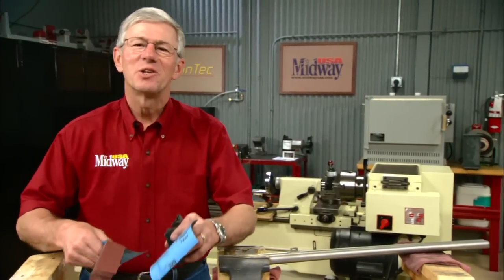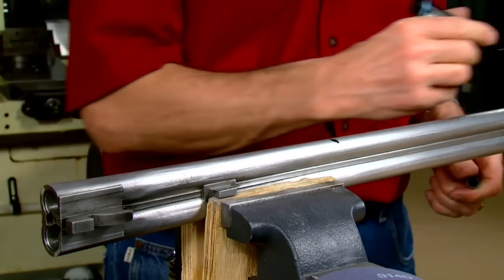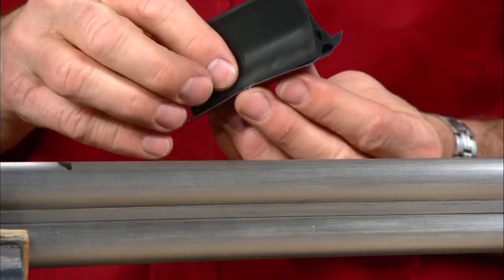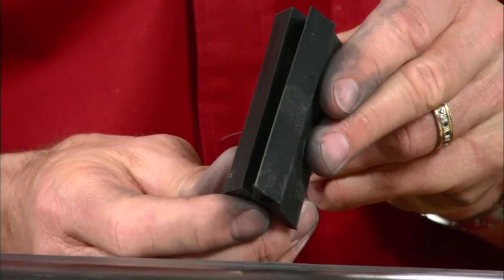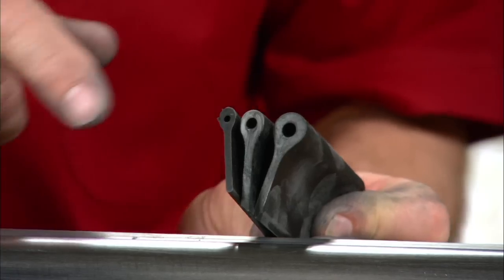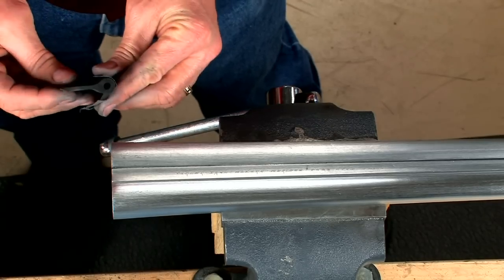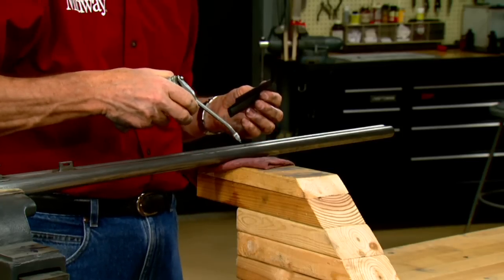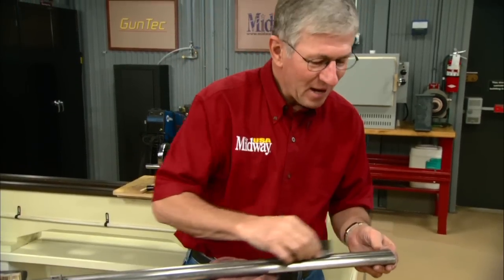How to Polish the Barrels on a Side-by-Side Shotgun | MidwayUSA Gunsmithing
Polishing a set of shotgun barrels is a long, tedious task; but when done properly, the results can be amazing.  Larry Potterfield, Founder and CEO of MidwayUSA, demonstrates the process for polishing a set of shotgun barrels in this GunTec presentation.  The trick to polishing curved surfaces, such as a shotgun barrel, is the use of shaped, rubber backers designed for woodworking.  This process starts with 100 grit abrasive and continues through 240 grit.  The final polishing is done using a high quality, 320 grit silicon carbide paper with cutting oil used as a lubricant.  The result is an even, mirror finish.